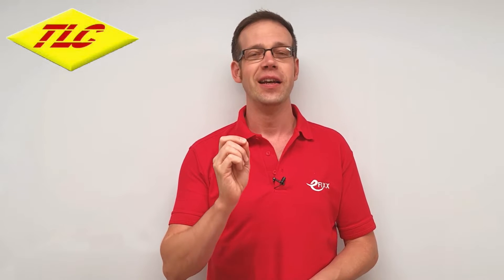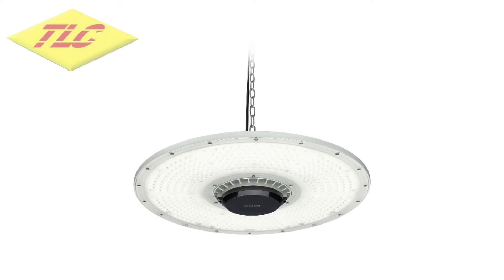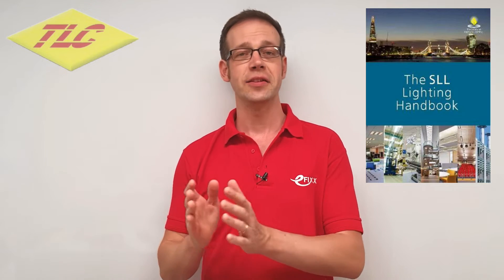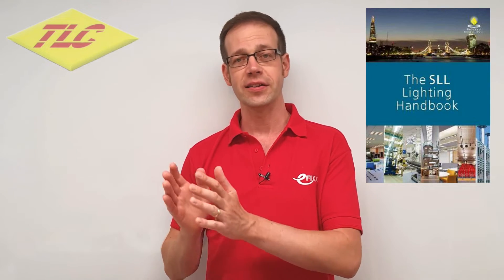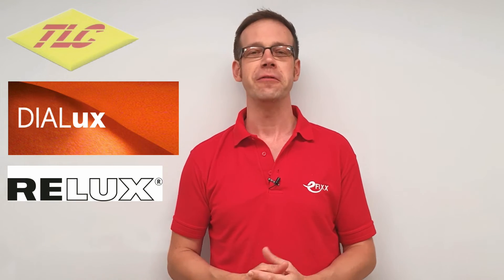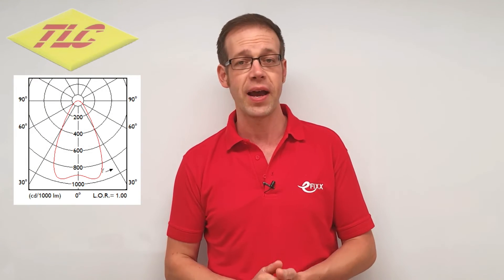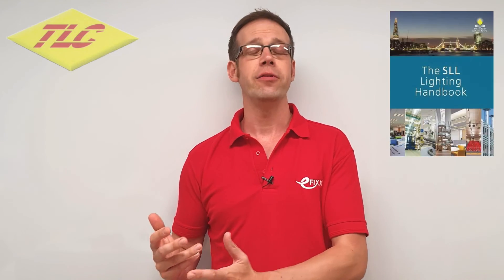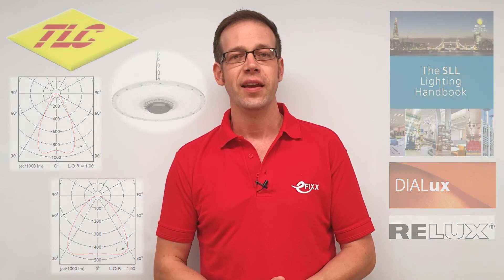How do I decide the correct light level and distribution for an industrial application?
Achieving the correct light level within an industrial environment is vital for a safe and efficient workplace. How do you determine the correct lux level and what about other factors such as uniformity, glare and beam angles?

In this video, Joe Robinson explores the key lighting design factors and the useful Society of Light and Lighting Handbook (SLL Guide)

eFIXX Q&A - Questions are selected from comments posted to our videos or social media posts.